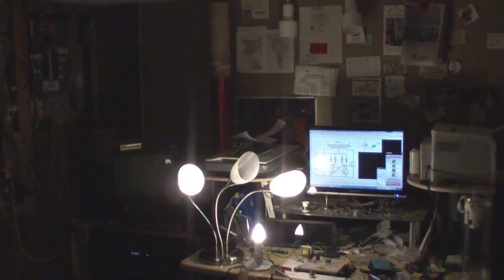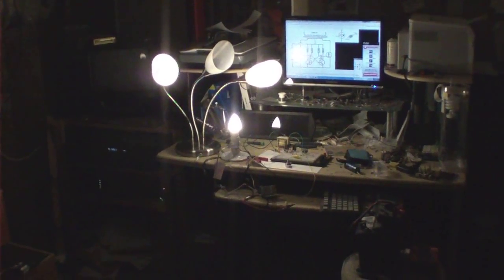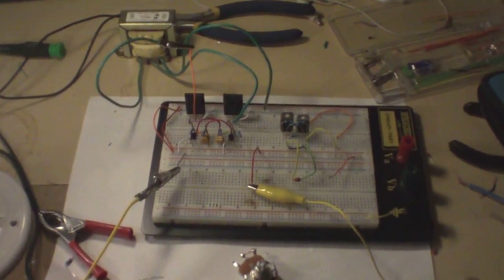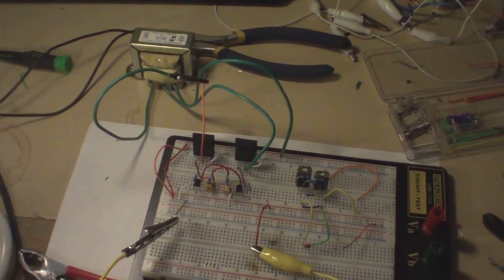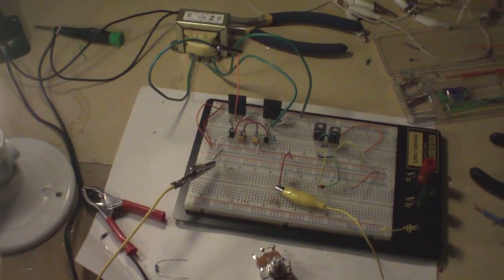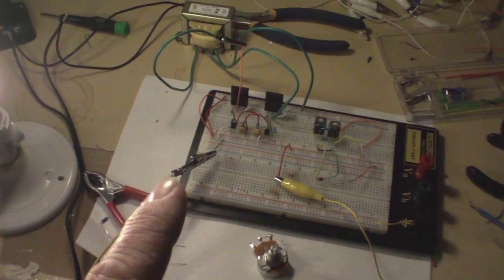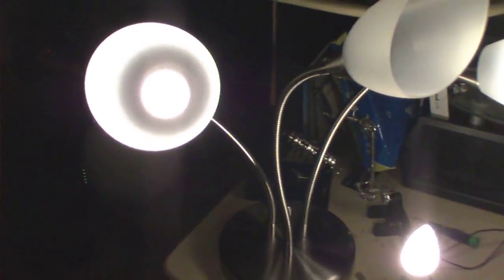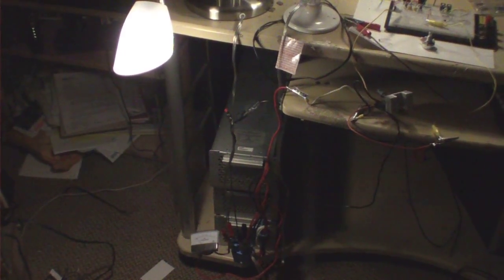PWM FLIP FLOP DC - AC Inverter Rep. (Incroyables - Vik95170) Rep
Had some good success today, been studying The Incroyables Flip Flop Inverter, Lidmotor's replication, Magnetman's work + I was building a George Wiseman HHO unit, and so I took the small PWM I had built, hooked that to the FLIP FLOP instead of using voltage regulation or a rheostat and it appears to be working out very nice! 12.6V X .385 mA (4.85 watts) drives (3) 2 watt AC LEDs very bright (in parallel) with easy dimming, no heat issues. Thanks to Vik97170, Lidmotor, Magnetman, XEE2 and always: The Magneticitist